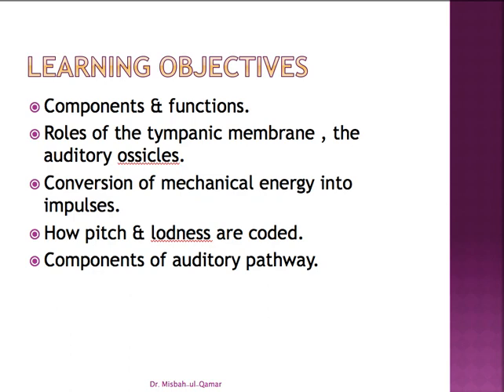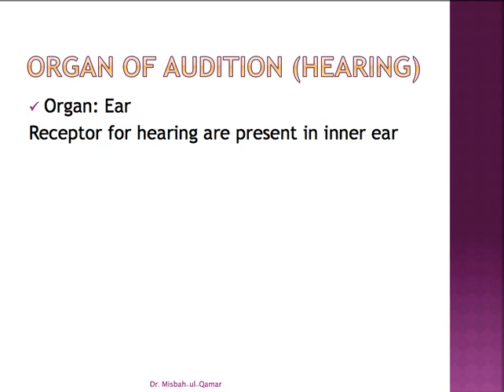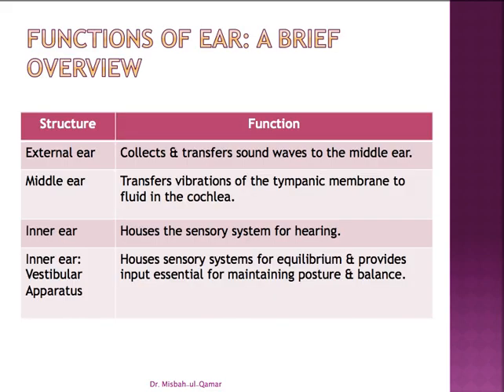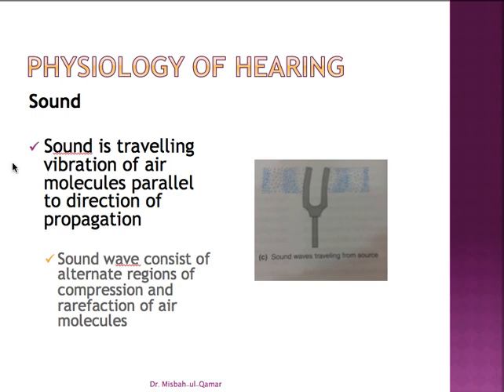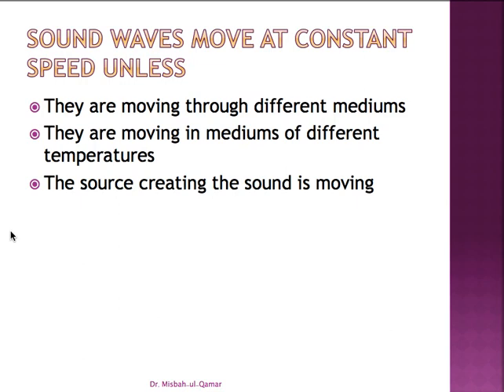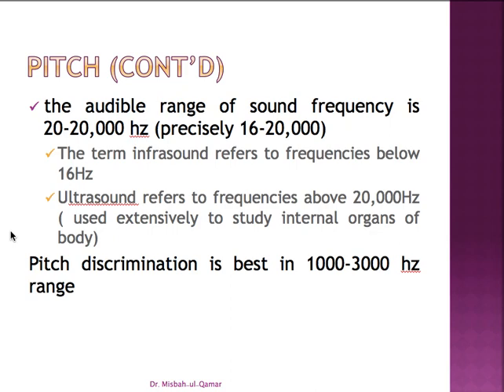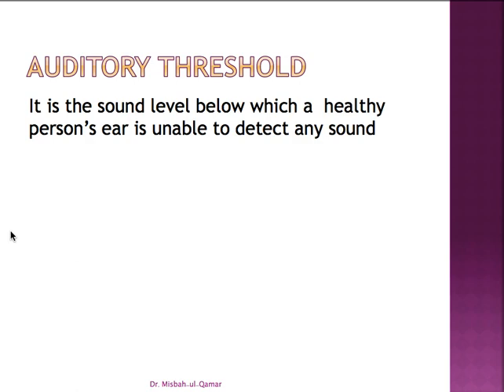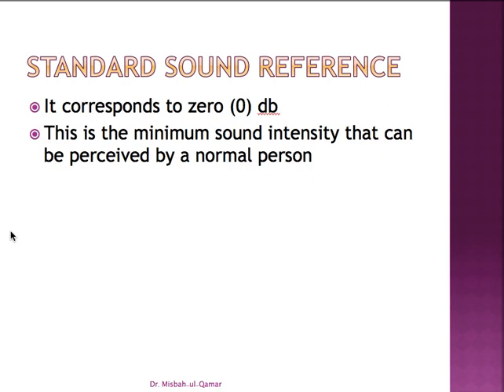Lecture of Dr. Misbah ul Qamar on Topic:Hearing Part 1